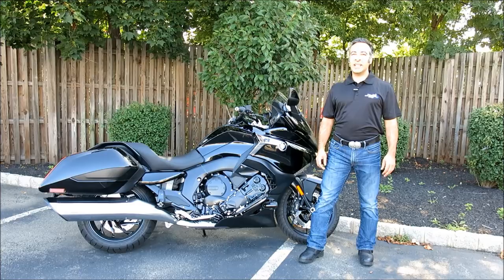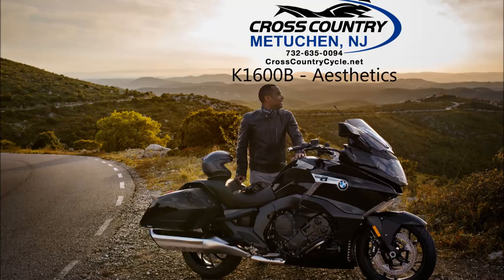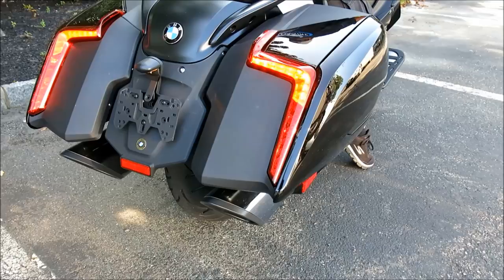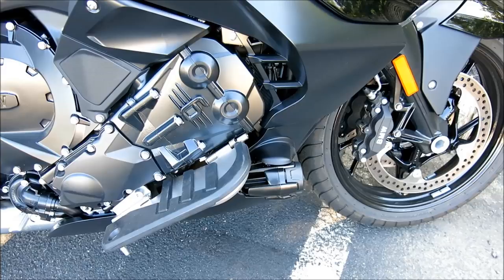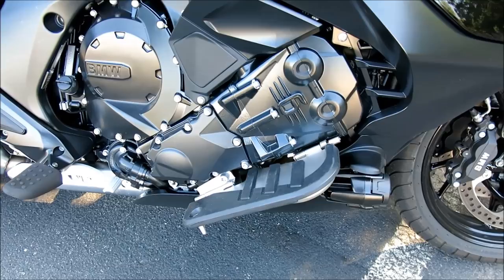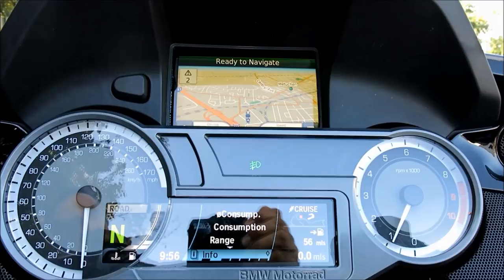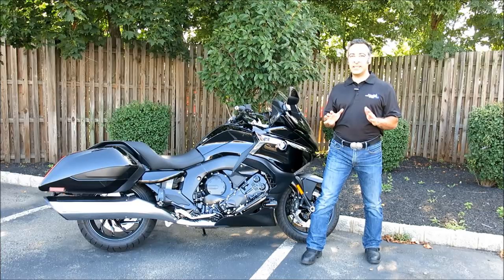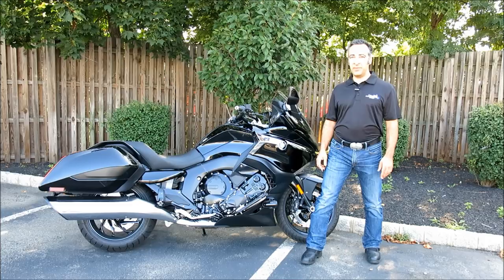The New Bagger from BMW: K 1600 B Overview - By Moshe K. Levy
Discover what the new K 1600 B from BMW Motorrad has to offer as we discuss the aesthetics, engine & drivetrain, and technology features about this amazing new machine.